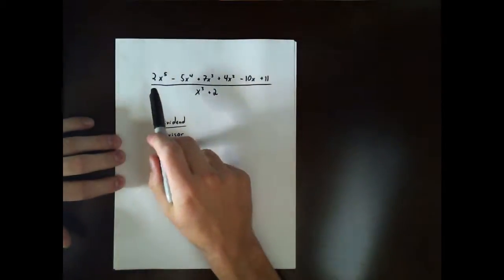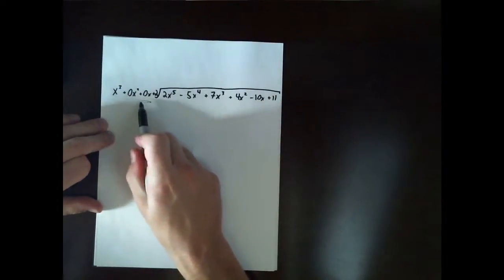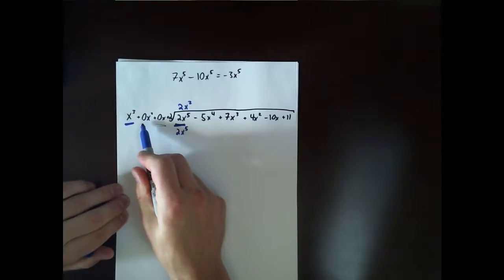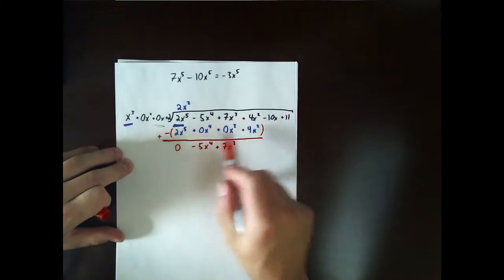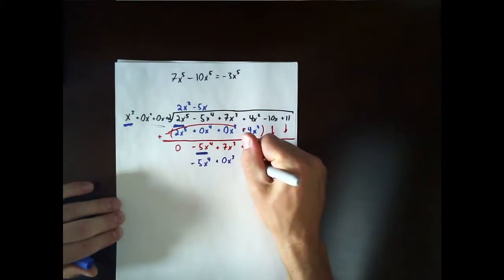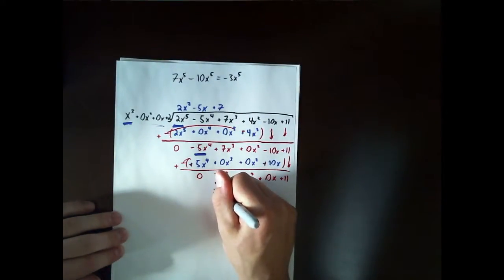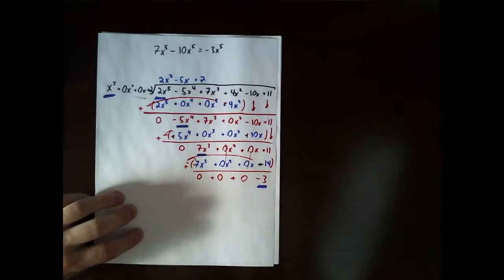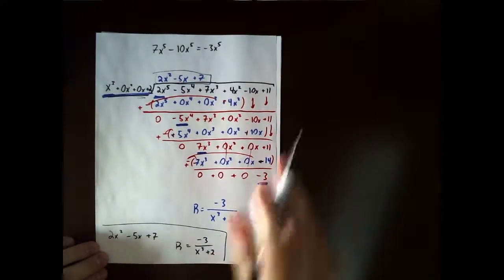Polymoimal Long Division Example #2